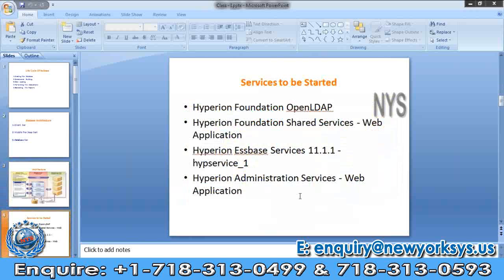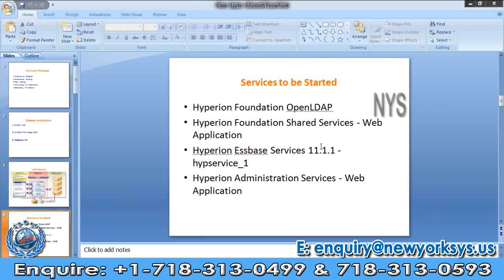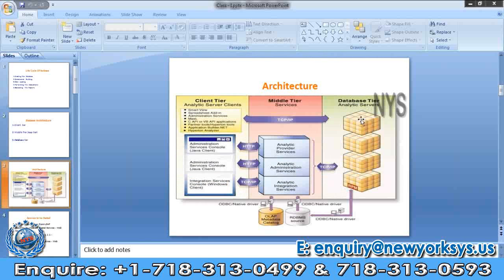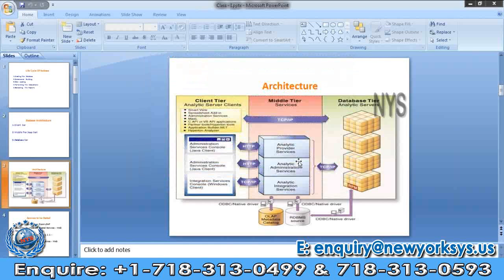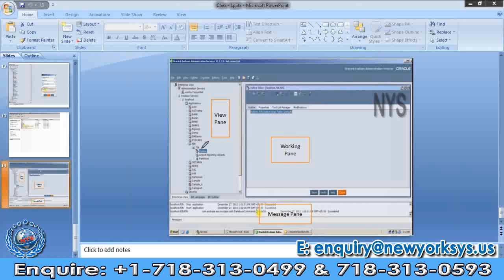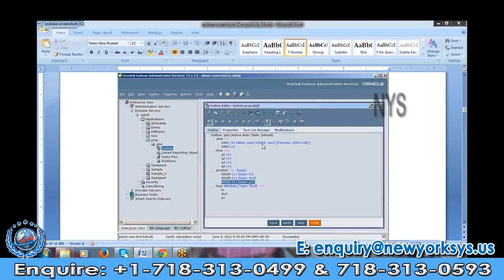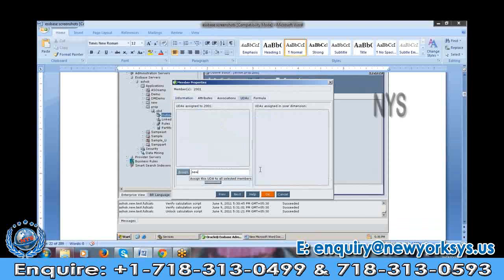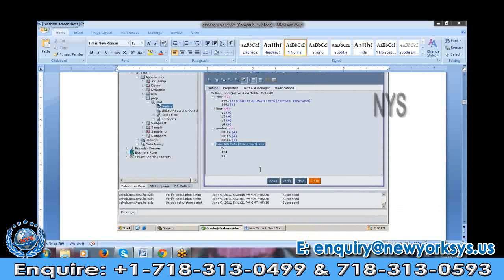Oracle Hyperion Essbase Architecture Online Training Introduction Session | Newyorksys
This video gives you oracle hyperion essbase concepts overview, Hyperion Architecture, 3-Tier Architecture, Analytical Server.

Oracle Hyperion Essbase products provide companies with the ability to deliver critical business information to the right people when they need it. With Essbase, companies quickly leverage and integrate data from multiple existing data sources and distribute filtered information to end-user communities in the format that best meets the users' needs. Users interact and intuitively explore data in real-time and along familiar business dimensions, enabling them to perform speed-of-thought analytics.

- is one of the leading Training and Consulting Company in US. Sessions delivered by Experienced and Certified Trainers. We provide SAP HR (HCM) Online Training in Fast Track and Regular Sessions with Placement assistance.